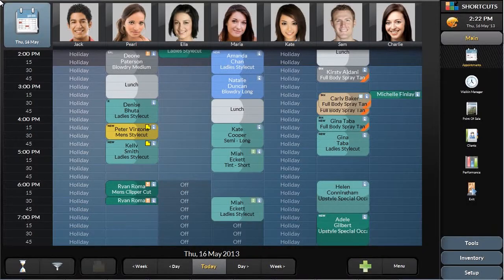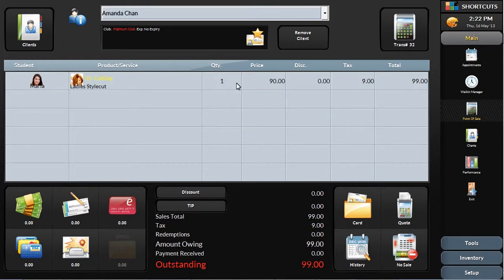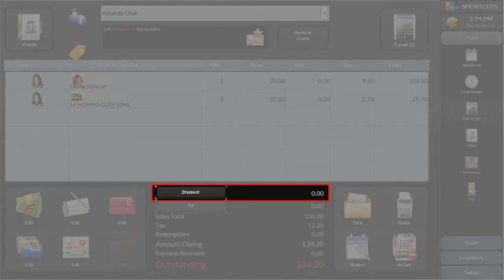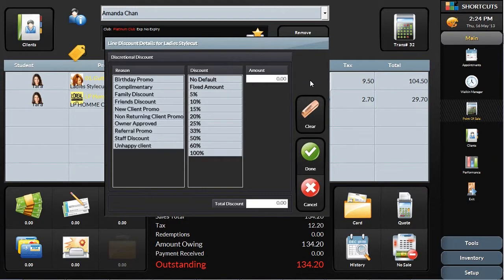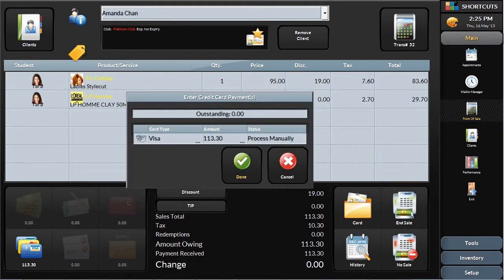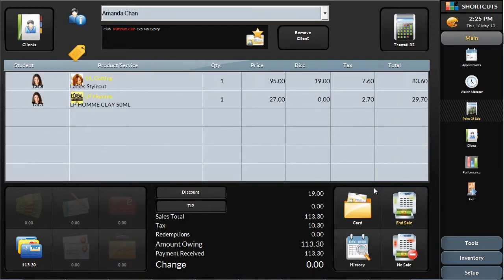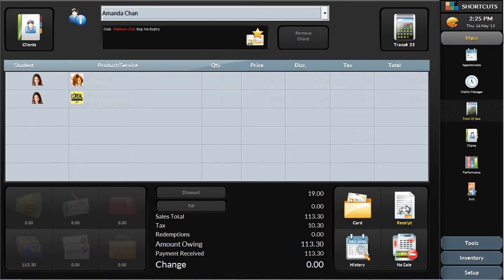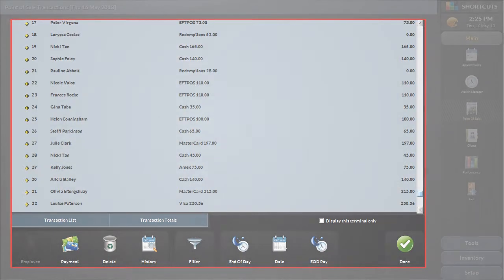Shortcuts Point of Sale School Demo Video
Take the tour of the Shortcuts Salon Software Point of Sale system, and find out how it can help you and your students grow. Watch this demonstration video to find out how Shortcuts can boost your school with a completely integrated Point of Sale system and fast checkout. Maintain a professional appearance at Point of Sale, using tools that are flexible & efficient, and accurate & powerful.